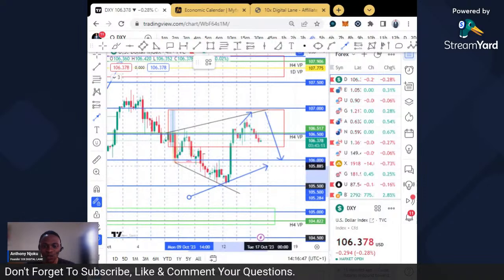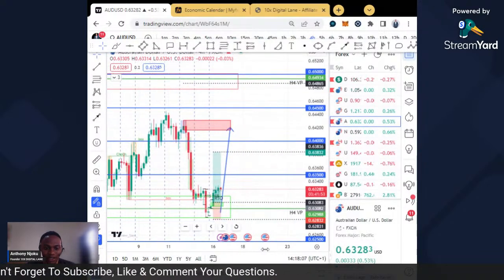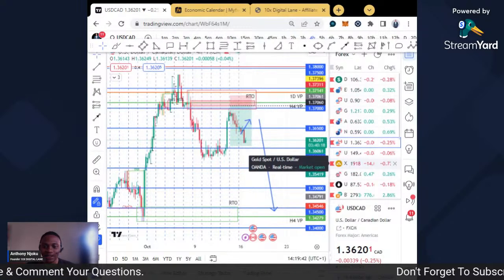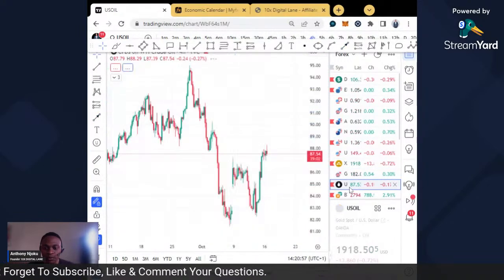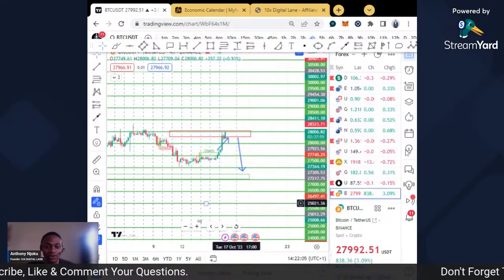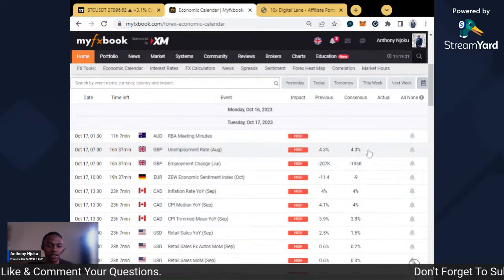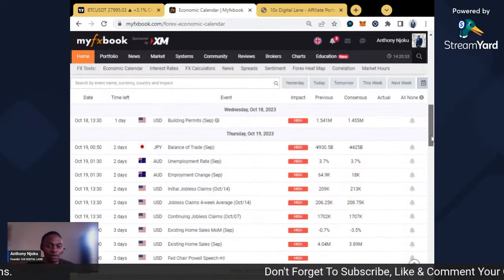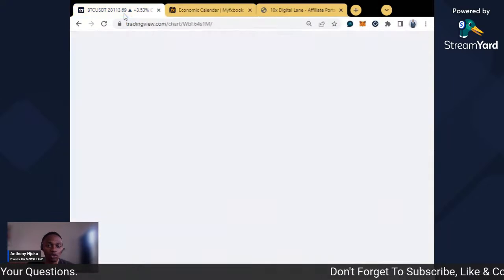The Forecast That Will Revolutionize 10X Digital Lane Trading | 16th -20th , 2023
secret is revealed in this video clip in straightforward terms and you can do it just by following the instructions in the video.